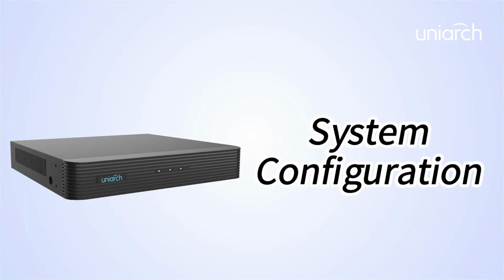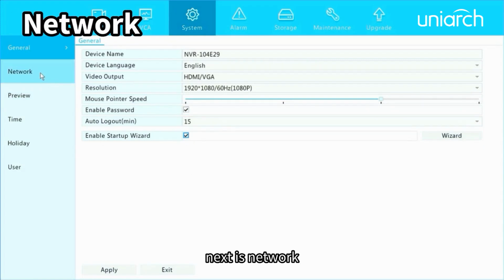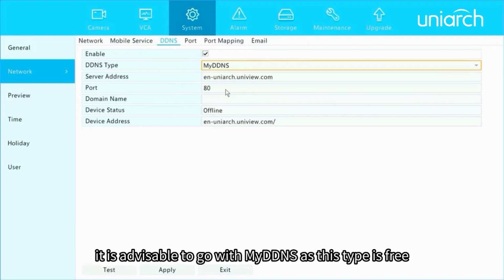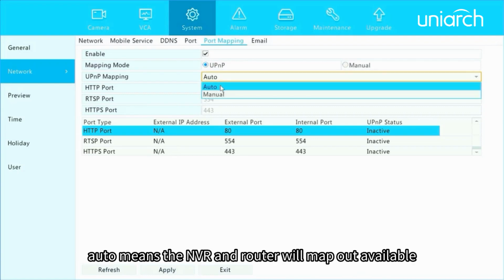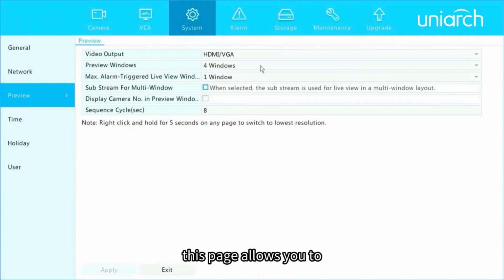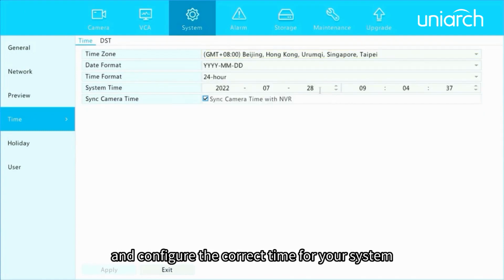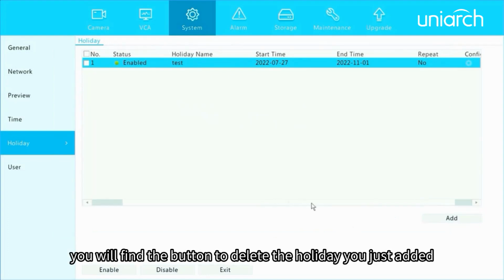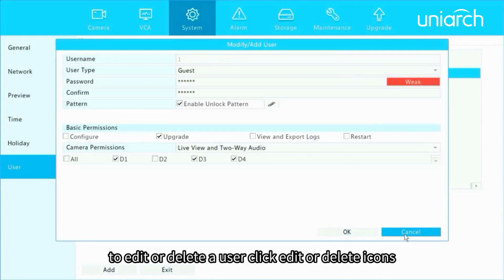【How to】Uniarch 08 NVR System Configuration